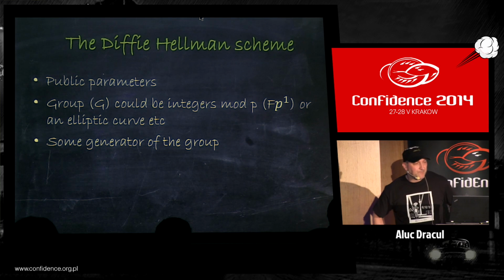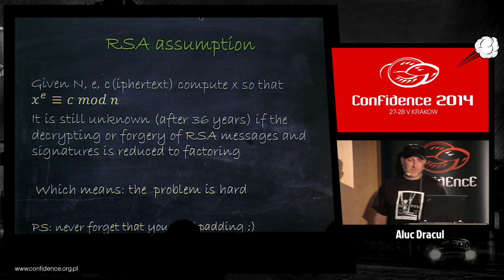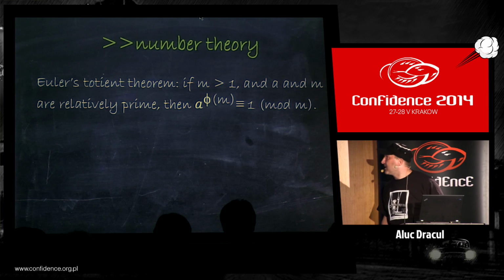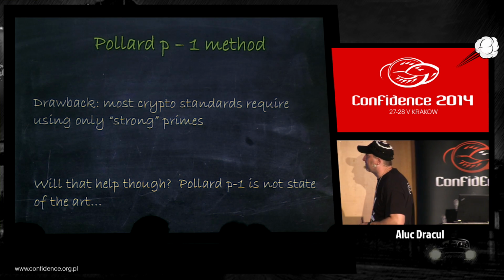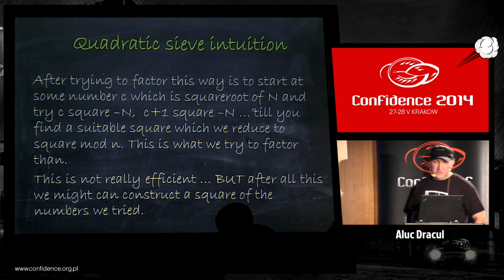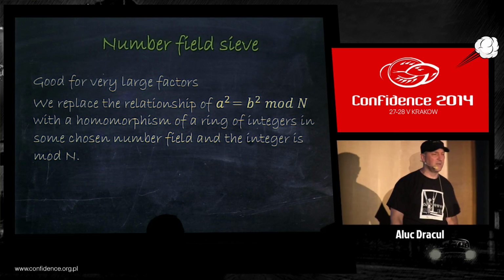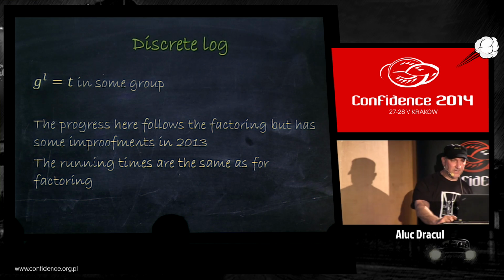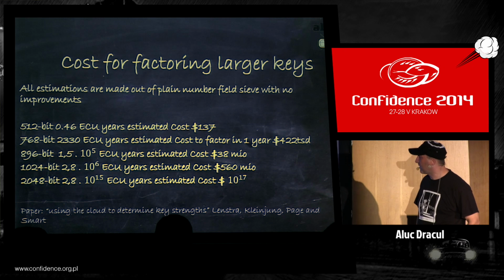CONFidence 2014: NSA for dummies ...methods to break RSA - Aluc Dracul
This talk is meant to show the possibilities of breaking eMail encryption based on ECDH RSA.

Part I:

Y = {e(x, k) | x ∈ X, k ∈ K}
a short recap of the RSA theorem (xed = x(xϕ(n))z ≡x mod n) and the Diffie Hellman sheme, DSA and how it works in practice.
Part II:

Linear algebra
Euler's totient theorem
Number theory computation
What is factoring?
Trial Division
Pollard p-1 method
Pollard roh
Lenstra's elyptic curve methode
Quadratic sive
Part III

Breaking keys using lattices
Lattices low exponents
Partial keys
Coppersmith's method
Conclusion:

So how far can a 3 letter service use that? Where are the computational limitations?